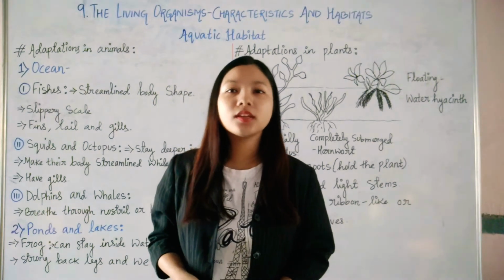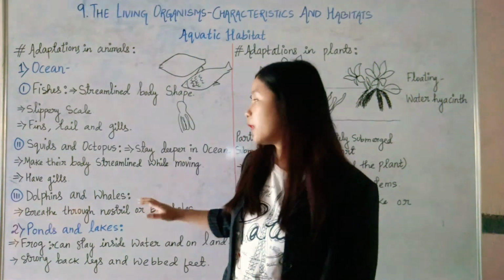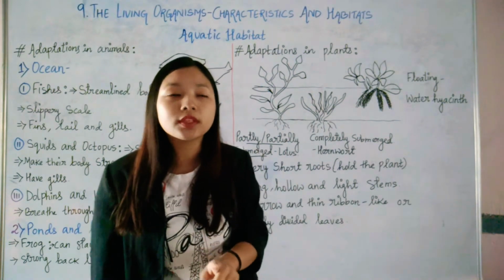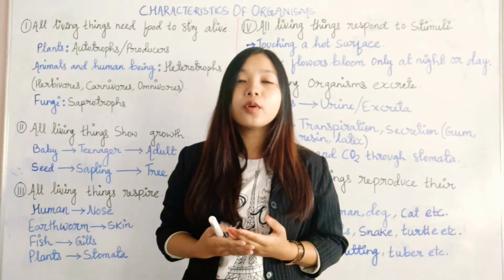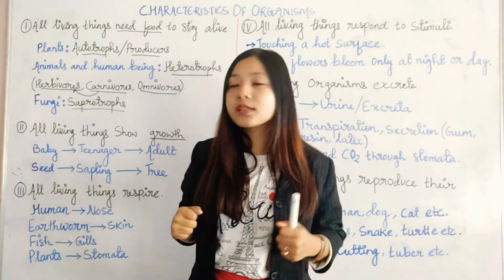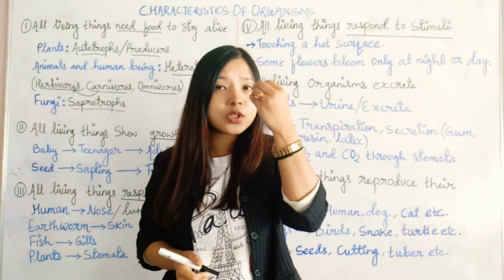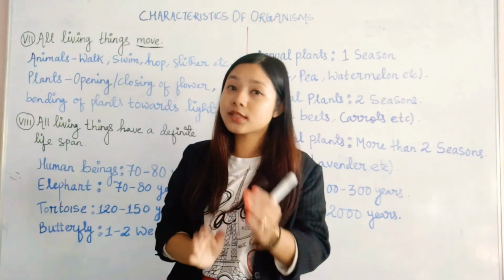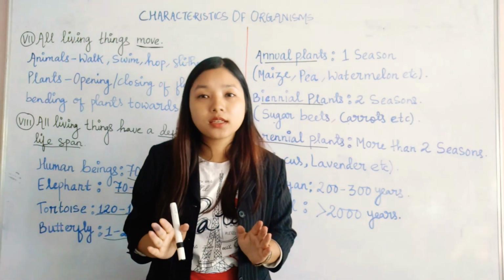Class 6: The Living Organisms- Characteristics And Habitats (Part 3 Of 3)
NCERT Textbook Chapter 9: Aquatic Habitat, Characteristics of organisms.